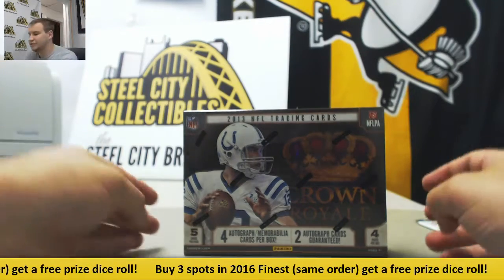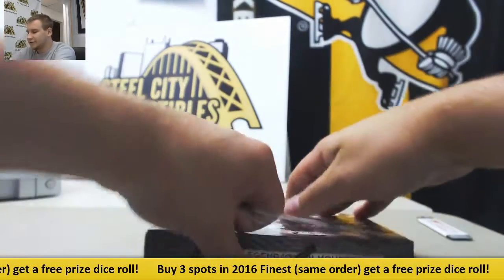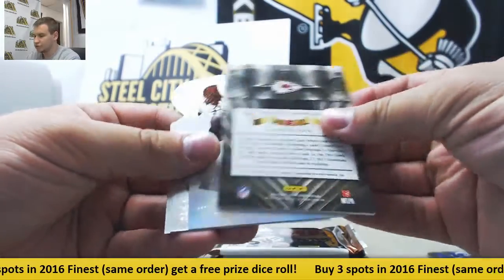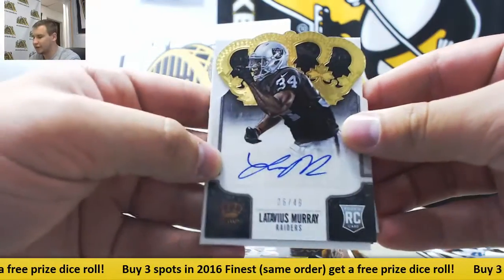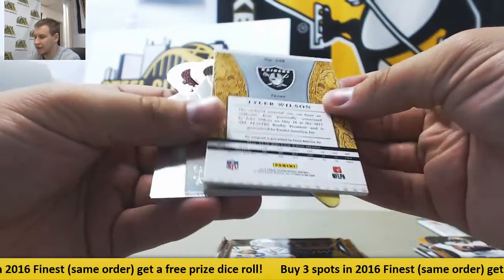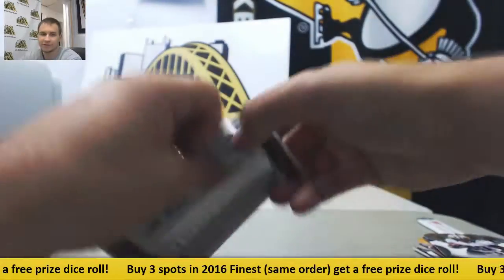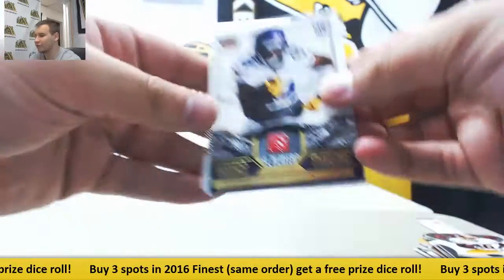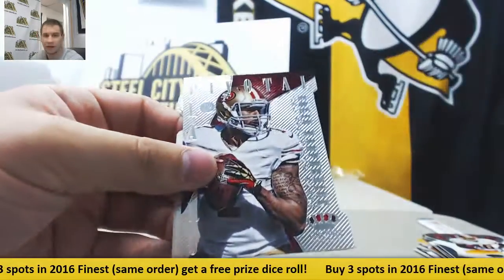Tim-(1) 2013 Panini Crown Royale FB Live Break